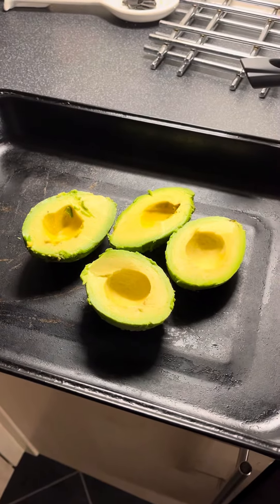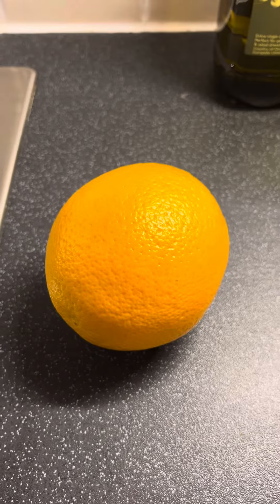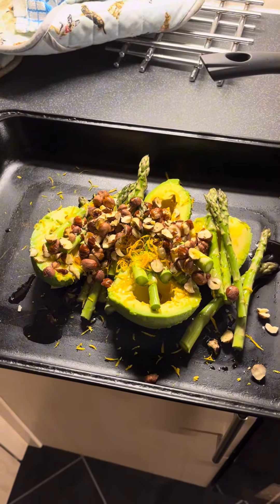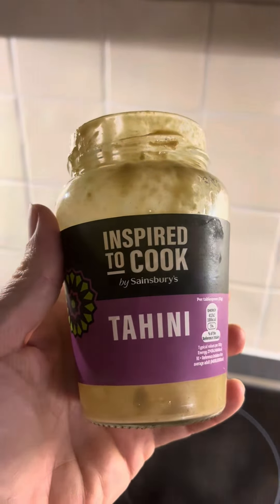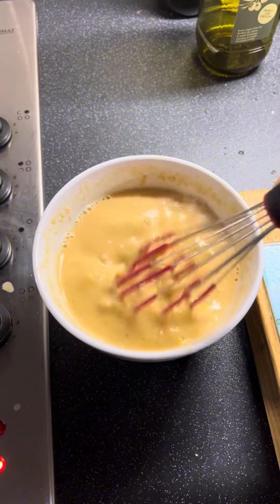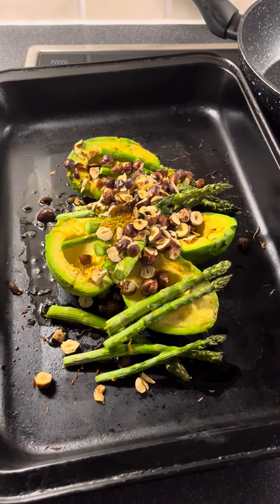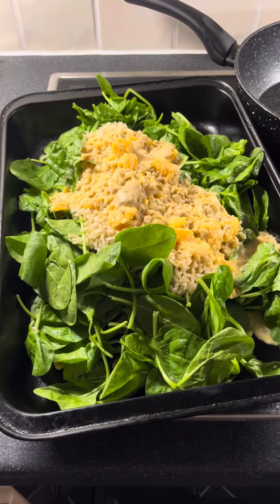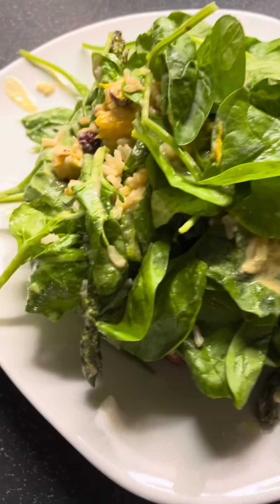Sweet Dreams Are Made Of Green - from The Green Roasting Tin recipe book by Rukmini Iyer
Simple one tin vegan dish
2 avocados
100g asparagus tips (trimmed)
50g chopped hazelnuts
2 oranges
2 tbl Tahini
50g brown rice
100g Baby Spinach

Cook rice according to instructions on packet
The rest is cooked for 15 minutes in a preheated oven at 200c